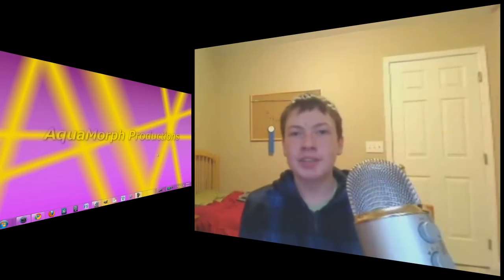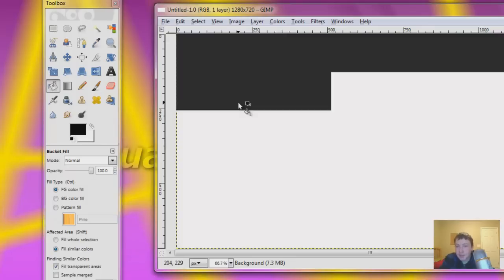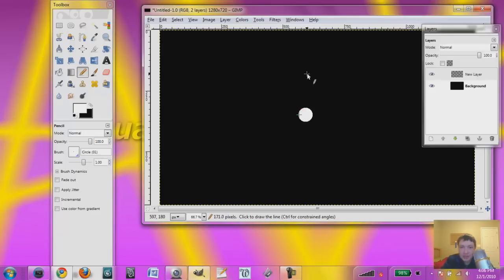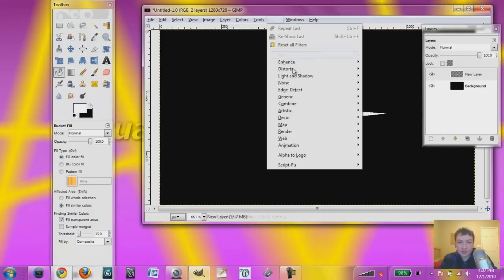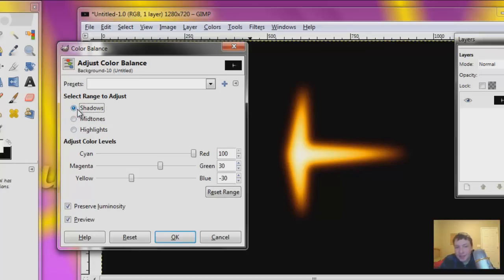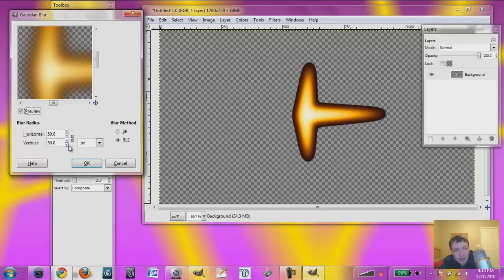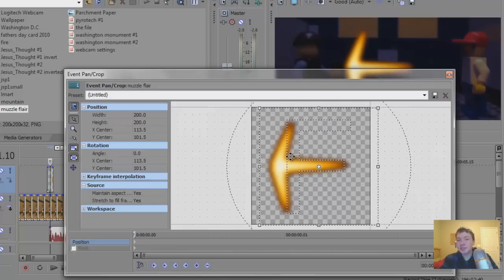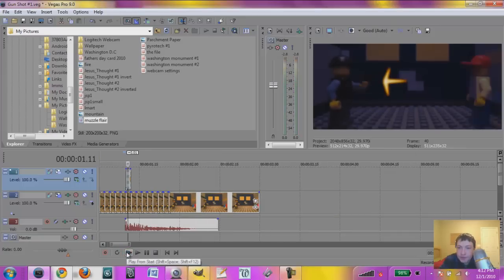Brickfilm Tutorial: Muzzle Flare Gun Shot Tutorial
Learn how to make a muzzle Flare using Gimp and Sony Vegas Pro.

How to create a muzzle flare with Windows Movie Make or iMovie:
Do the same thing I did with gimp but instead of opening up your editing software, open up the frame you want the flare on with Gimp. Paste the flare you created earlier and shrink it and move it into position. Save it and edit you film as normal.